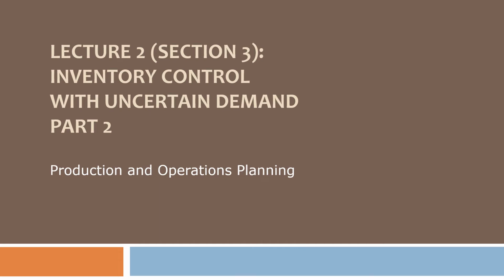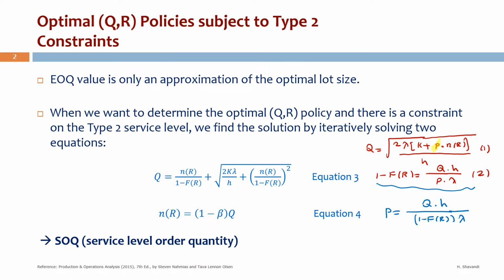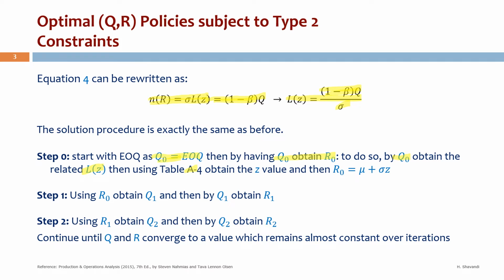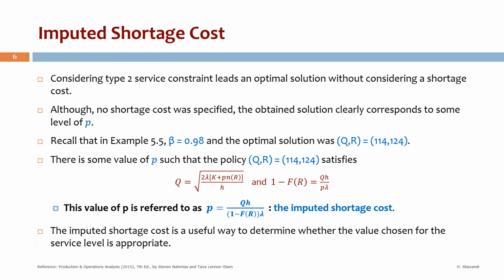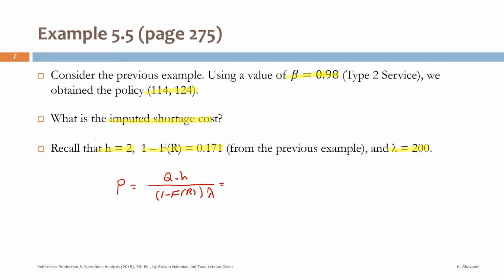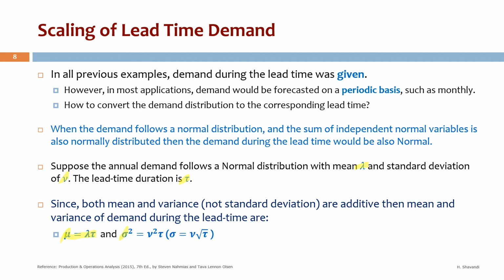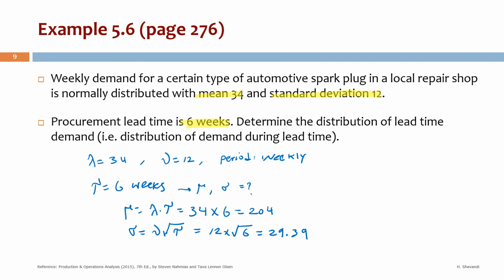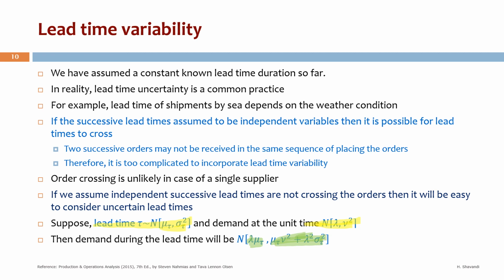Lec 2 3 Inventory Control w Uncertain Demand Section 3 Part 2 Video